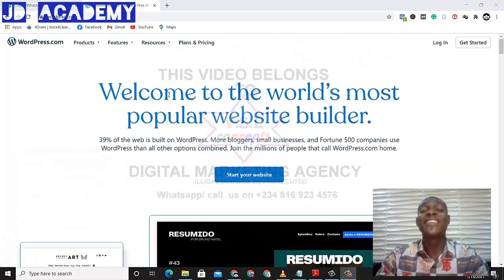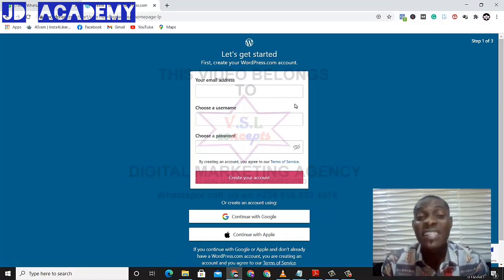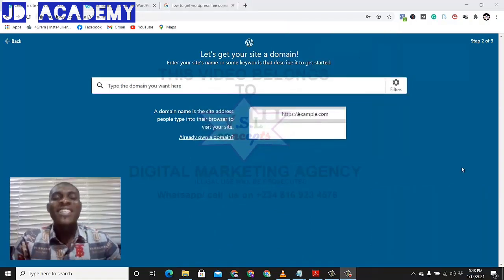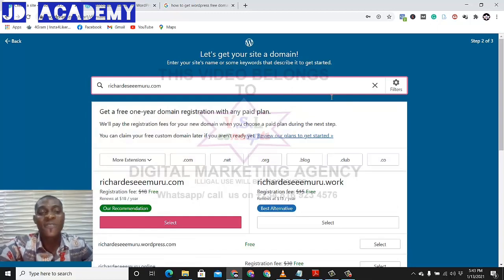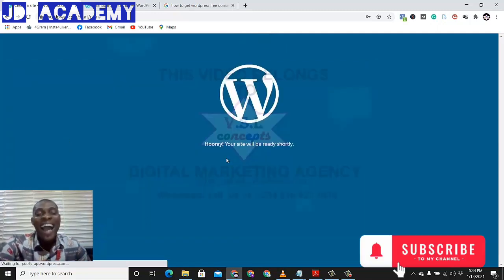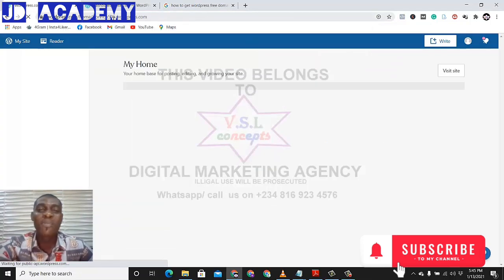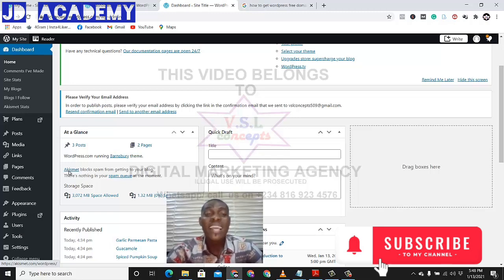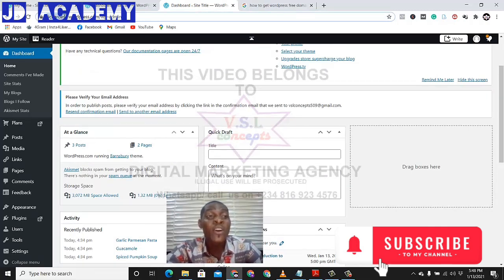How to set up a free WordPress domain | Website Design Tutorial